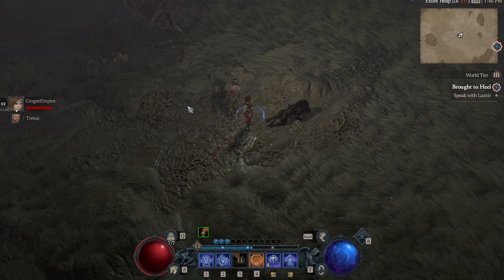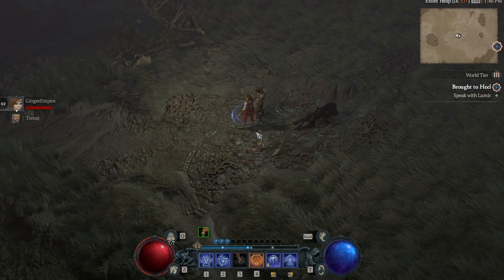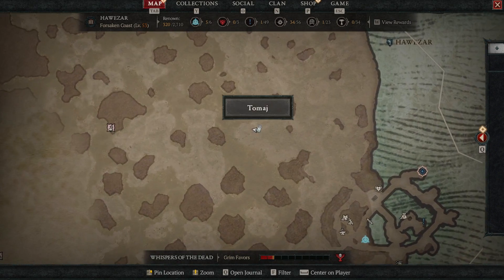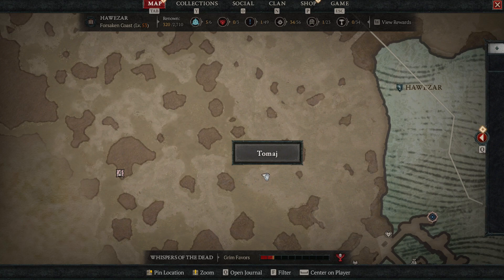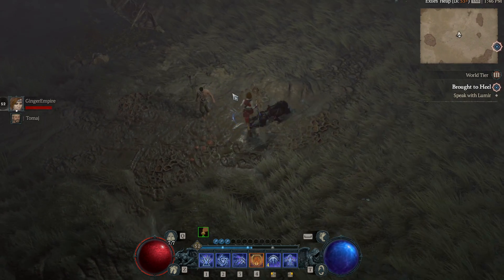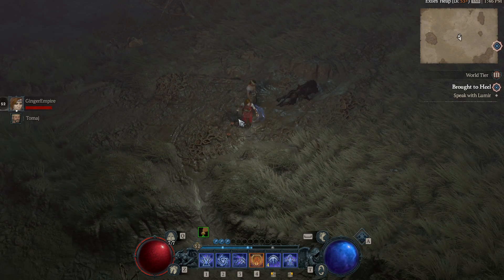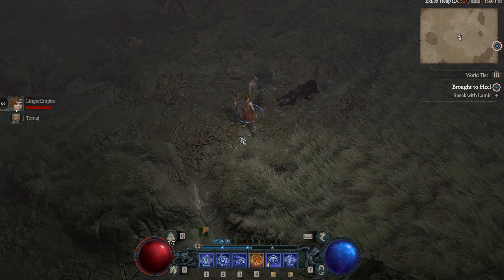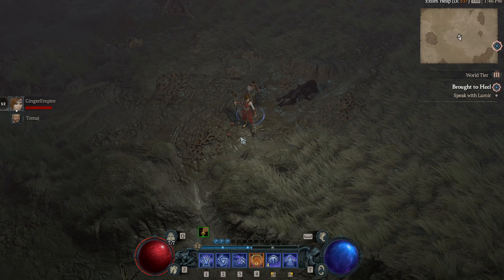Brought to Heel Quest Location Diablo 4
Diablo 4 Brought to Heel Question Location

Ginger Empire
1960 Madison St

Stream Schedule!

EDGE DARK
80PLUS PLATINUM ATX3.0/PCIE 5.0 1200W POWER SUPPLY